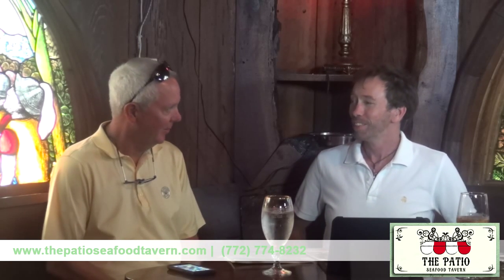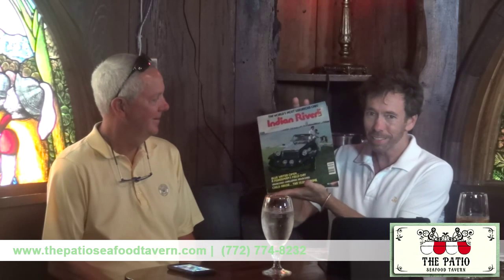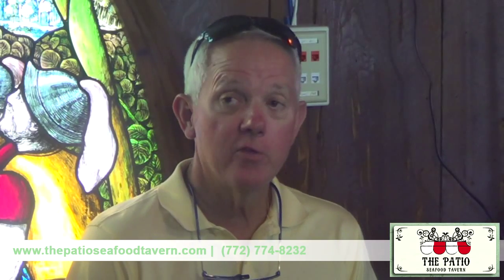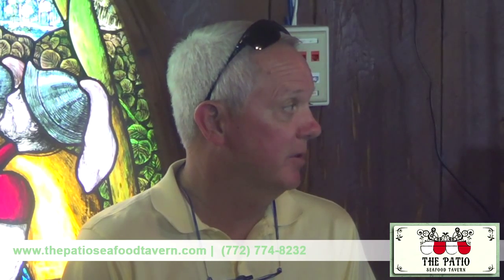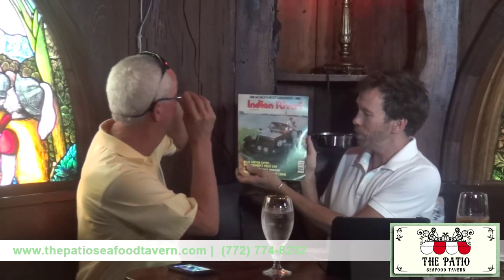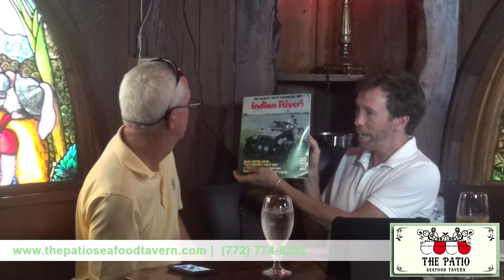Vintage Vero - 8/27/2015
This week's episode of Vintage Vero with Martin Lavander and Rick Wykoff.